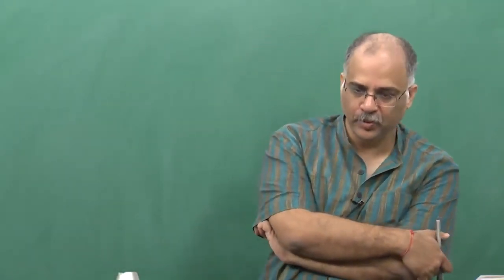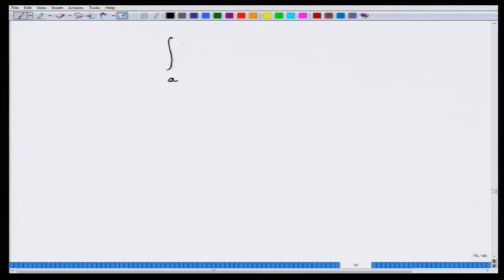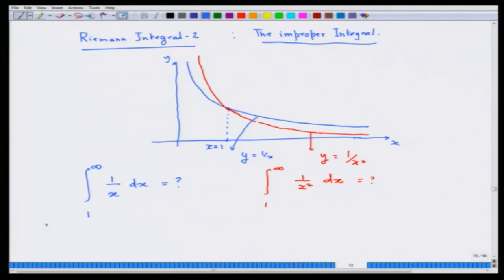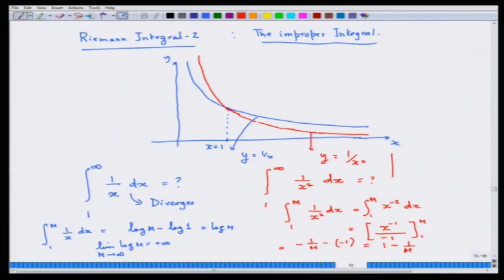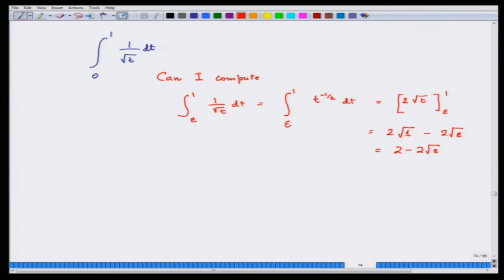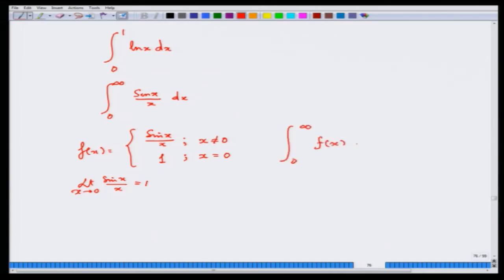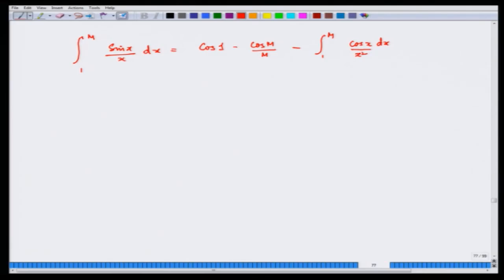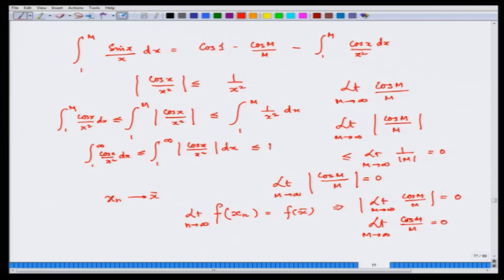Riemann Integration - 2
Subject : Mathematics
Course Name : Basic Calculus for Engineers, Scientists and Economists